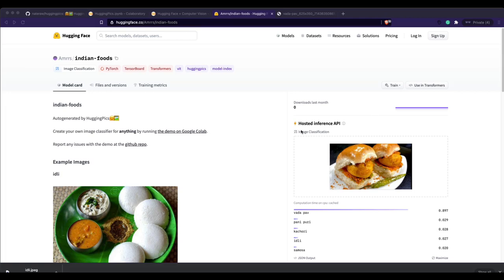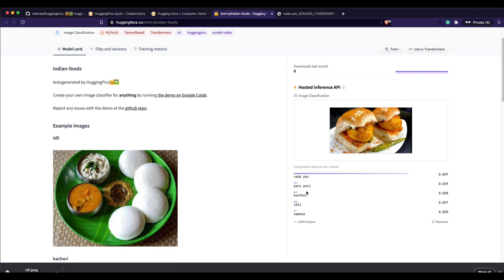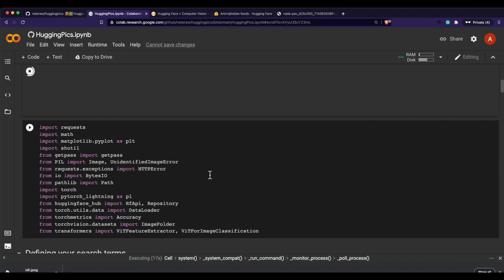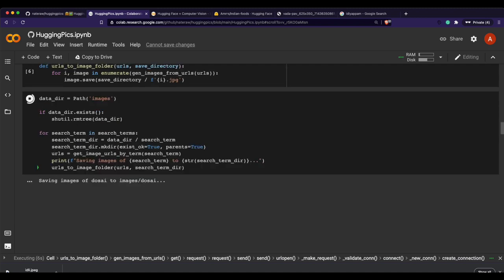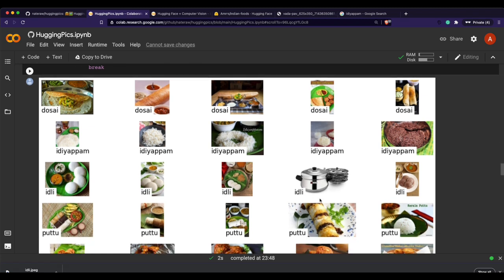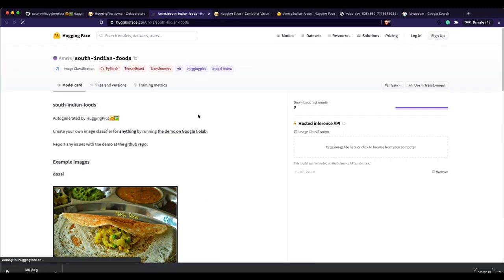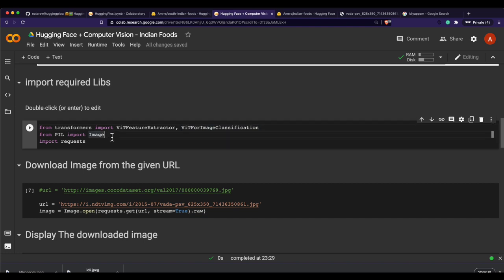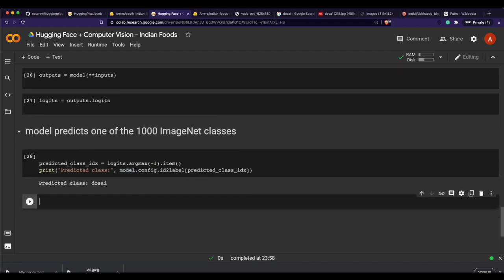Train Custom Image Classifier from Scratch - End-to-End Tutorial - 🤗 Transformers with HuggingPics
In this Applied Machine Learning Tutorial, You'll learn how to build a Custom Image Classifier (South Indian Foods) and then upload that model to Hugging Face Model Hub and then use that model for inference.

Model that we trained (from Hugging Face Model Hub) for Inference API